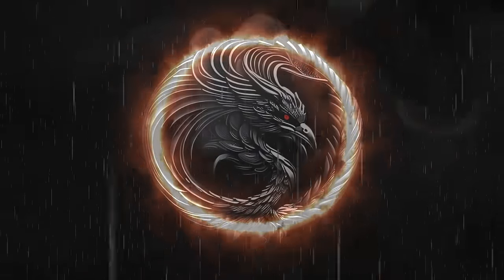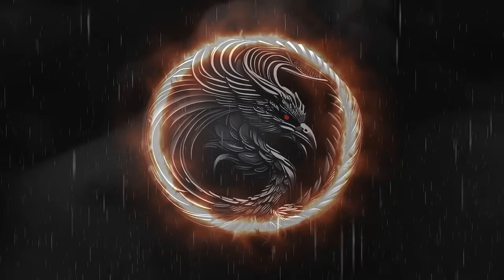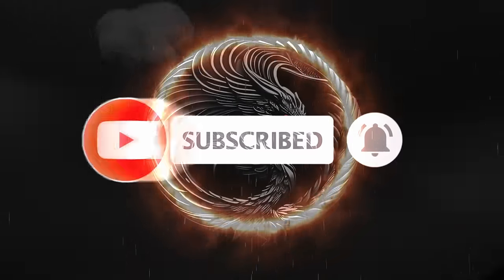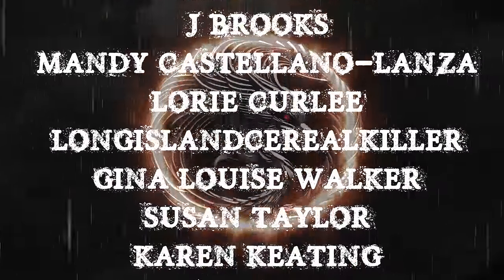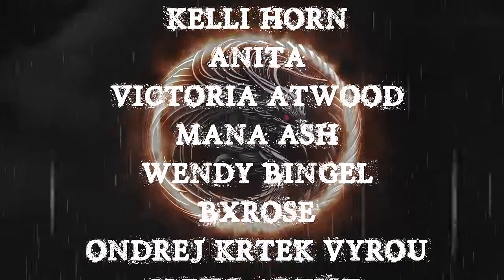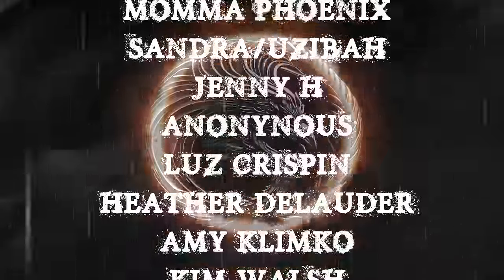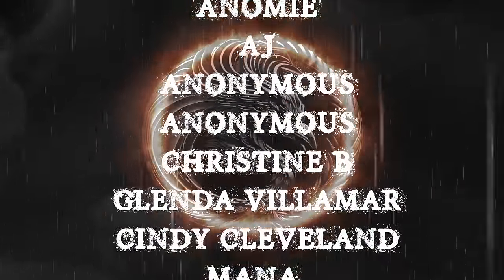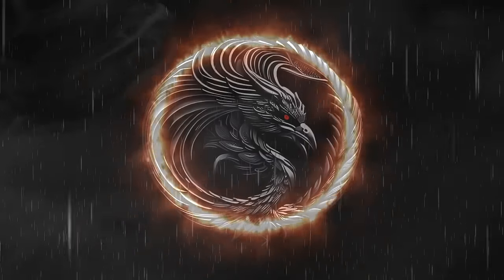TRUE KIDNAPPING STORIES | RAIN SOUNDS FOR SLEEP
**THIS VIDEO IS FOR EDUCATIONAL & ENTERTAINMENT PURPOSES**

Greetings to you all!
Are you a fan of non-fiction horror stories? Well, you've found your new home!
Sit back & relax, Kick back & grab a snack, or tuck in & get warm.
Here is your daily dose of Vocal Melatonin!

IF YOU, OR SOMEONE YOU KNOW, ARE IN ANY DANGER, GET TO THE POLICE AS SOON AS YOU CAN. HERE'S A LINK TO A PLETHORA  OF HELP THAT YOU CAN REACH OUT TO. PLEASE STAY VIGILANT & AWARE OF SURROUNDINGS EVERYONE!!

TIME STAMPS-
INTRO- 00:00
S1- 02:03
S2- 03:42
S3- 05:37
S4- 09:18
S5- 16:52
S6- 28:44
OUTRO-  56:58

❗️❗️I HAVE PERMISSION FROM THE AUTHOR TO USE THE MATERIAL NARRATED WITHIN THIS VIDEO ❗️❗️

I DO NOT GIVE PERMISSION FOR:

CLONING OF MY VOICE,
SAMPLING OF MY VOICE,
THE USE OF MY VOICE TO TRAIN AI,
BE USED IN TTS,
OR USED IN ANOTHER CHANNEL’S VIDEOS
WITHOUT MY PERMISSION!

👉🏼 RAIN AMBIENCE PROVIDED BY ONE OF THE FOLLOWING IN WHICH I HAVE A LICENSE TO USE:

Credit:-
I'm making such material available in an effort to advance understanding of environmental, political, human rights, economic, democracy, scientific, and social justice issues, etc. I believe this constitutes a ‘fair use of any such copyrighted material as provided for in section 107 of the US Copyright Law.

LICENSES
The state51 Conspiracy (on behalf of Fish People); Sony Music Publishing, LatinAutor, SOLAR Music Rights Management, BMI - Broadcast Music Inc., LatinAutorPerf, CMRRA, and 8 Music Rights Societies